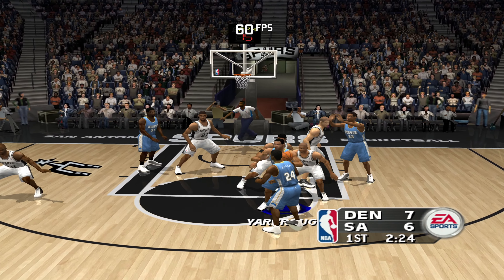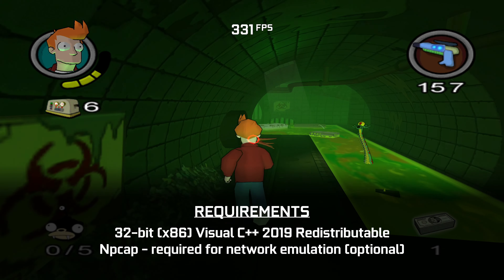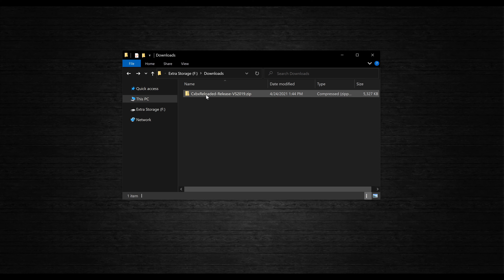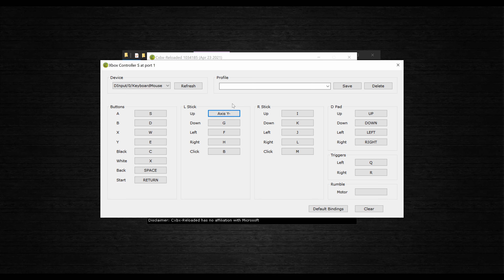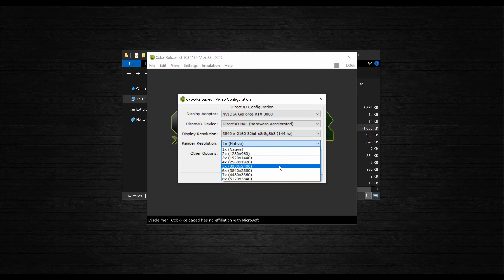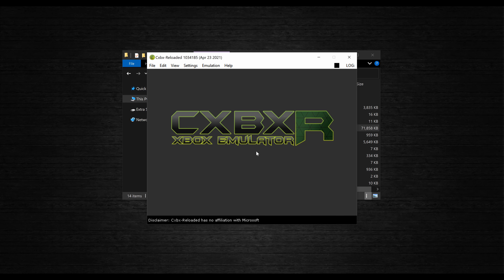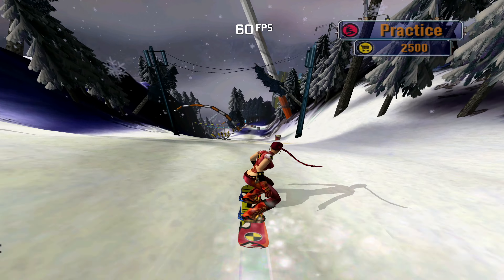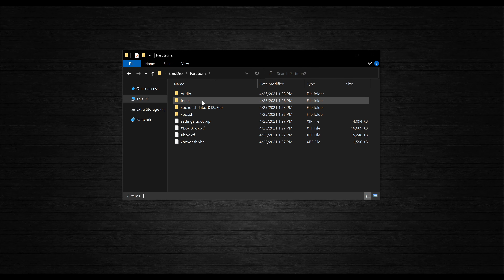How To Install and Setup Cxbx Reloaded - Xbox Emulator for PC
This is a brief guide to installing and configuring the Xbox emulator, Cxbx Reloaded. This emulator is capable of running quite a few titles, however not all games are supported.

This tutorial covers everything I could think of, including installation, controller setup, video settings, network configuration, hacks, enabling widescreen, and how to install a dashboard.

For more info on compatibility, and for other FAQs, be sure to check out the Cxbx Reloaded website, Discord, and GitHub page.
Required Files:
C++ Redistributable
Time Stamps:
0:00​ - Intro
0:31 - Requirements
2:32 - Installation
3:13 - Controller setup
4:34 - Video Settings
6:04 - Network Settings
6:20 - Hacks
6:45 - Booting Games
7:18 - Hotkeys
7:47 - Widescreen support
8:13 - Dashboard Installation
9:03 - Final Thoughts/Support
Games Shown (in order):
PC Specs:
9900k (stock)
RTX 3080
32GB 3200MHz RAM
Windows 10